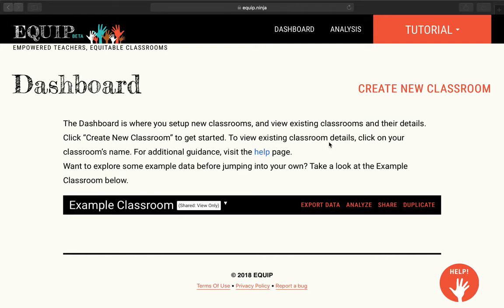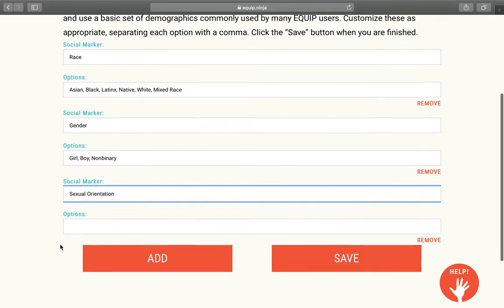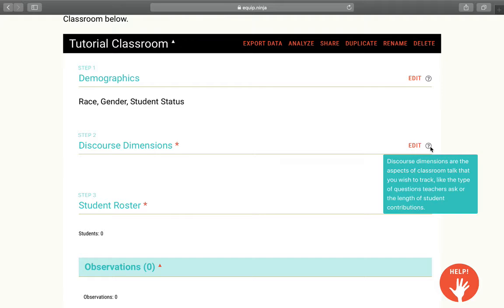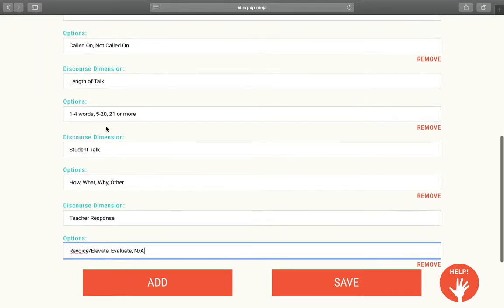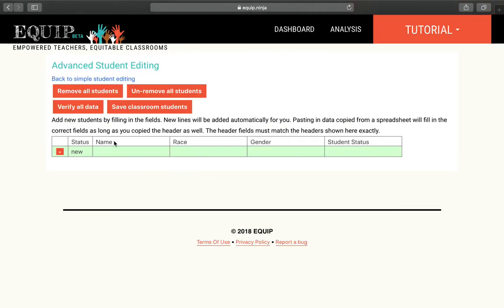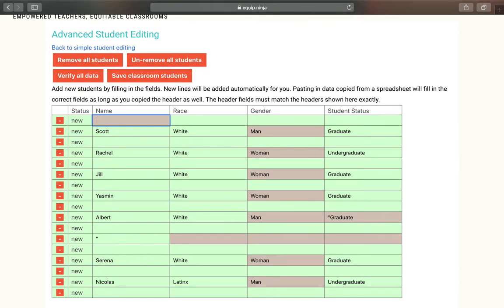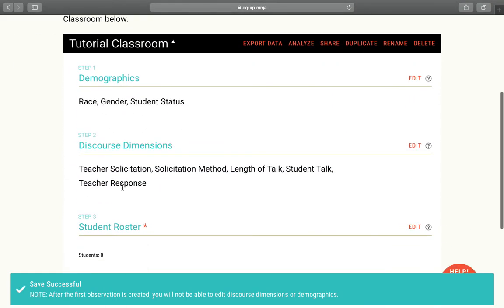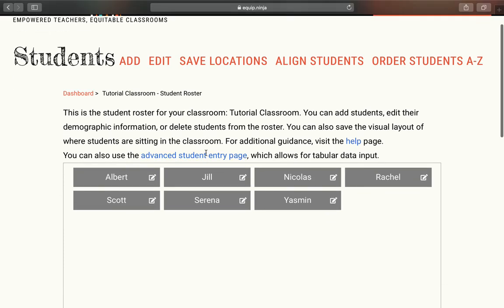EQUIP (Video 2): Setting up a Classroom